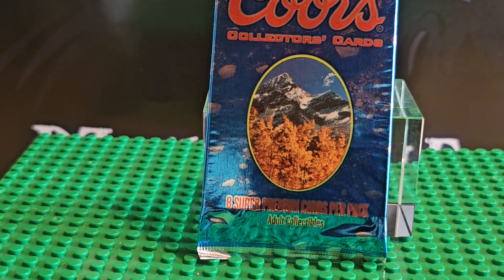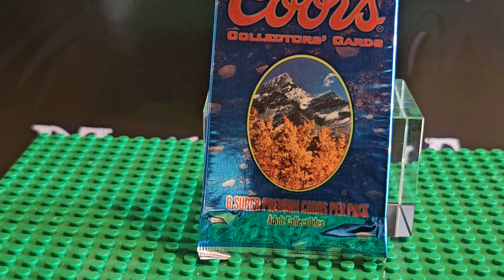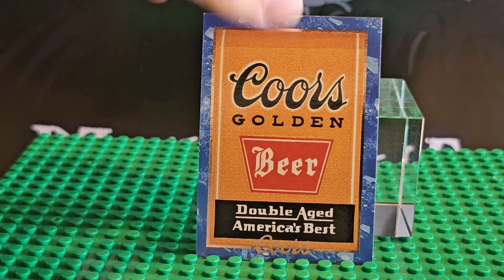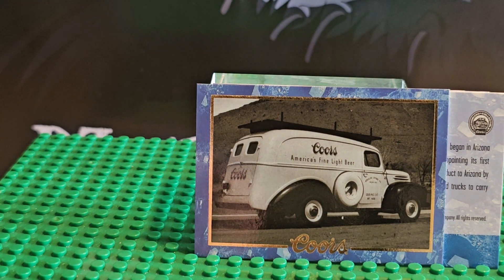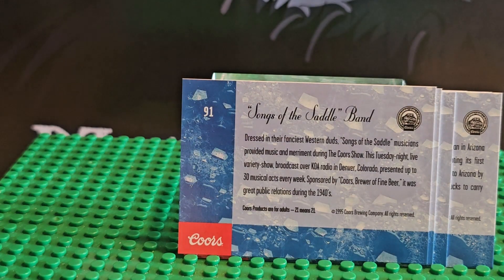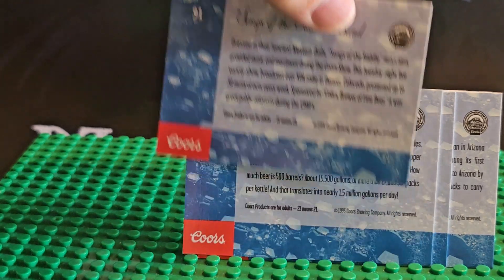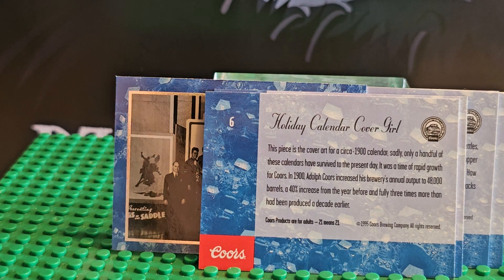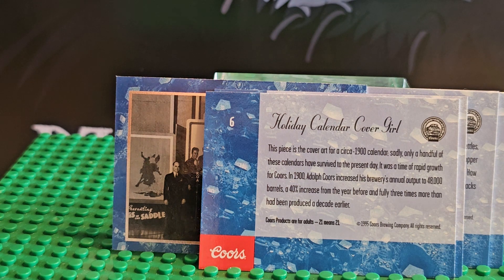Coors Cards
Hi thanks for stopping by in this video we are looking at one pack of Coors card packs.  These are beer cards that show off different images of classic Coors events and scenes.  Take a look.